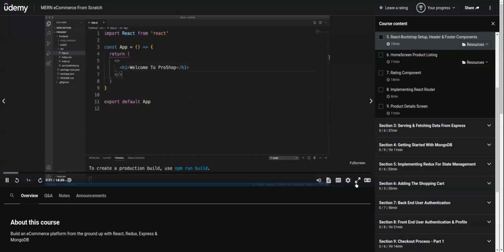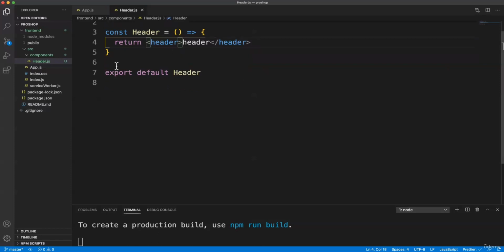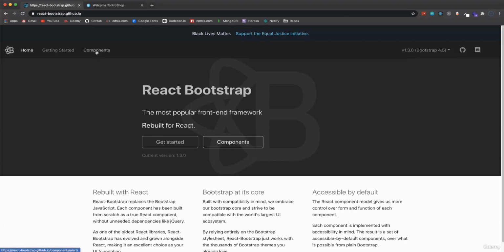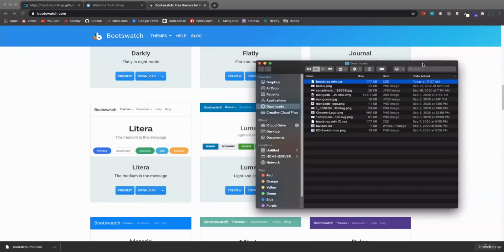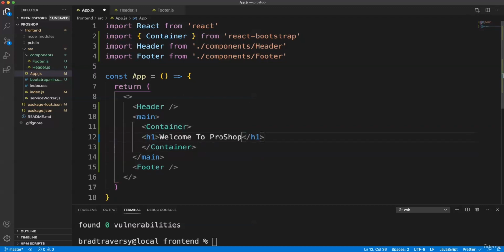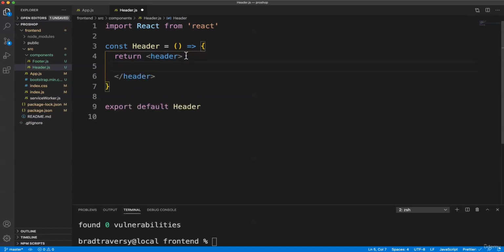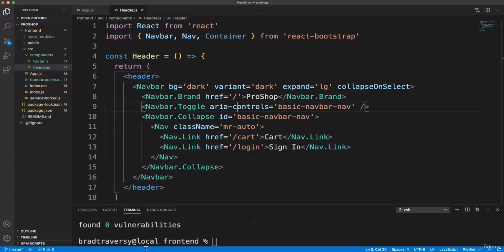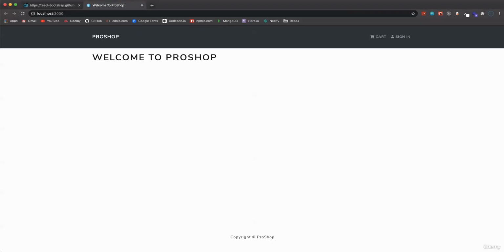5 React Bootstrap Setup, Header & Footer Components